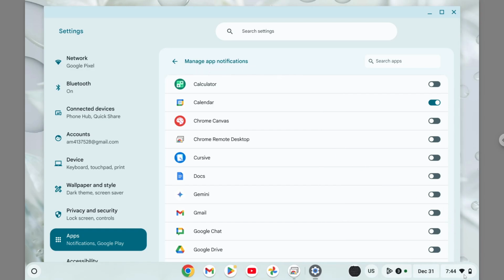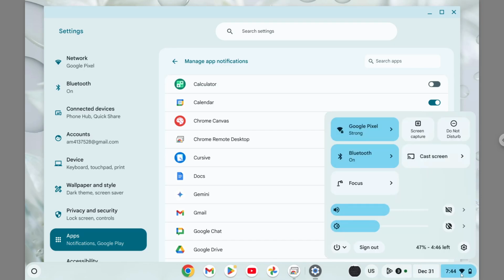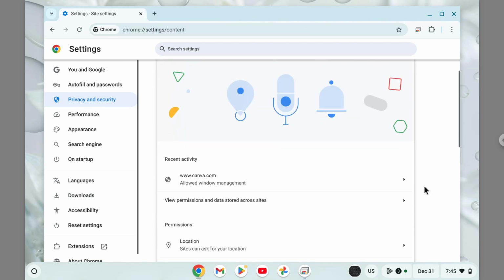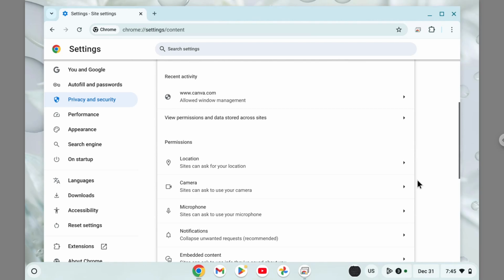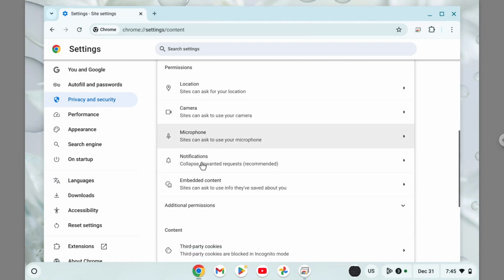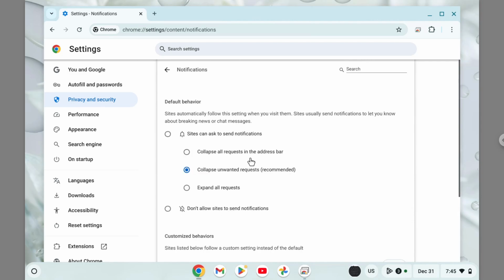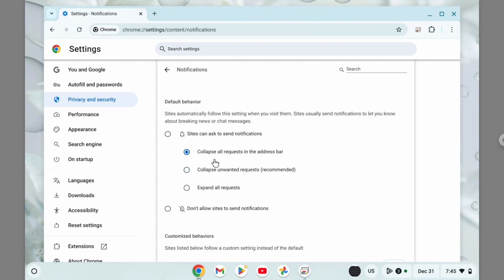How to Manage Notifications on Chromebook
👉 In this video, learn how to manage notifications on your Chromebook to stay organized and productive. Discover how to enable or disable notifications for specific apps, websites, and services, and understand how to use the 'Do Not Disturb' mode to silence notifications temporarily. Find out how to customize your notification settings to ensure you only receive the alerts that matter, and how to block or allow notifications from particular sites. This guide will help you take control of your Chromebook's notifications and reduce distractions.